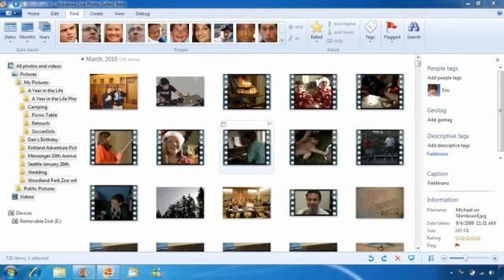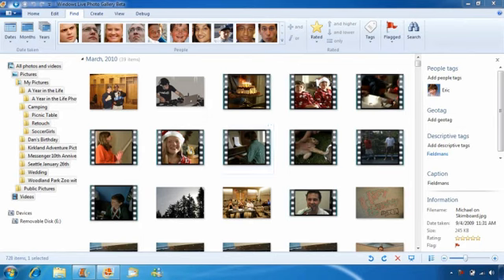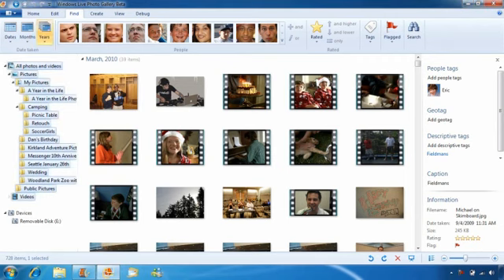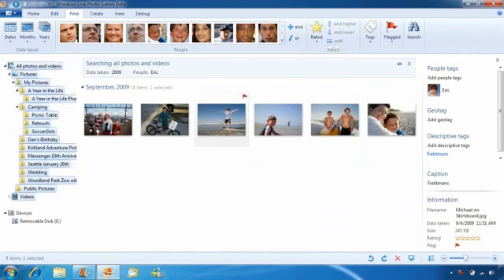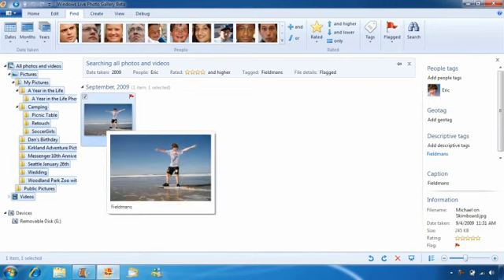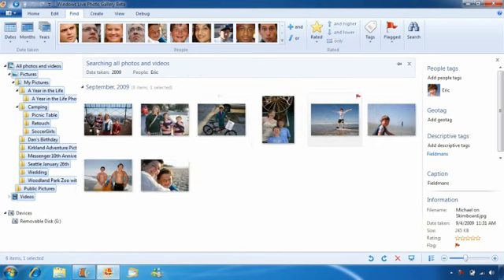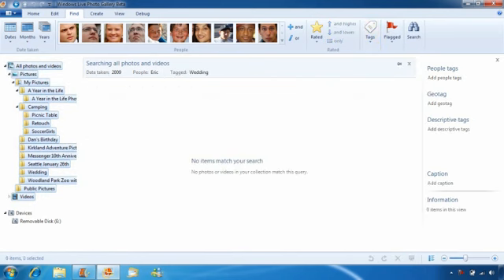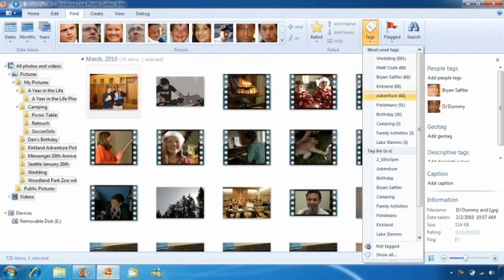What's New Photo Gallery Wave 4 (parte1)